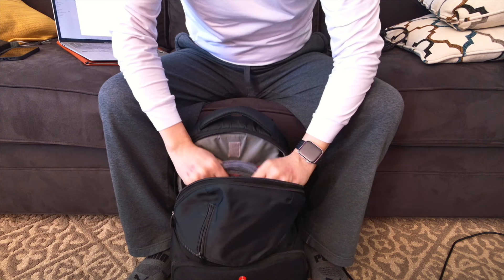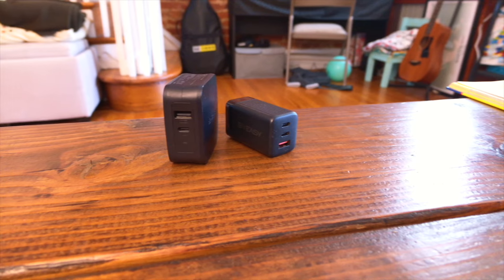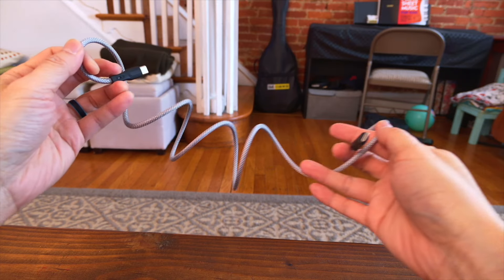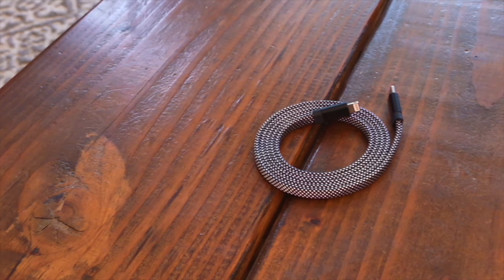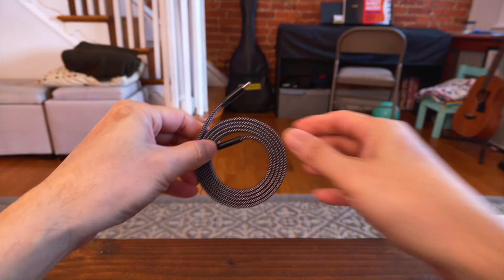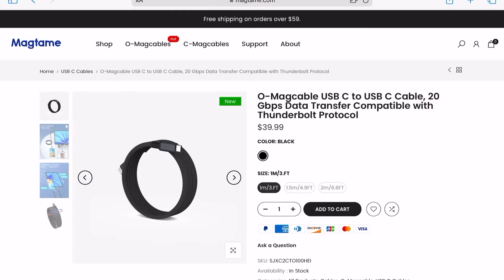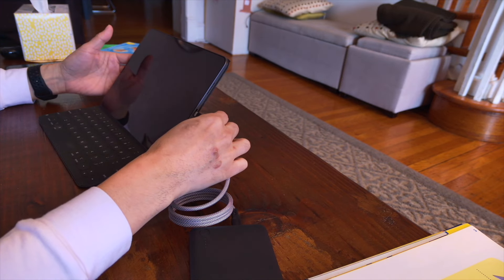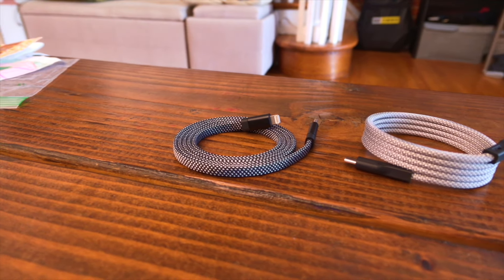Magtame Clutter-Free Charging Cables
Tired of messy, knotted cables ruining your desk aesthetic? Say goodbye to frustration with the Magtame cable, the world's first self-organizing charging solution!

This video dives into everything you need to know about the Magtame:

Magnetic Magic: Effortlessly coil the cable with its built-in magnets for instant organization. No more fumbling or wasted time!
Fast Charging & Data Transfer: Get lightning-fast charging speeds and seamless data transfer, all without compromising convenience.
Durable & Tangle-Proof: Say goodbye to broken wires! The Magtame is built with premium materials to withstand everyday wear and tear.
Universal Compatibility: Works flawlessly with your favorite USB-C and Lightning devices.
Stylish & Sleek: The Magtame doesn't just function well, it looks good too! Available in multiple colors to match your style.